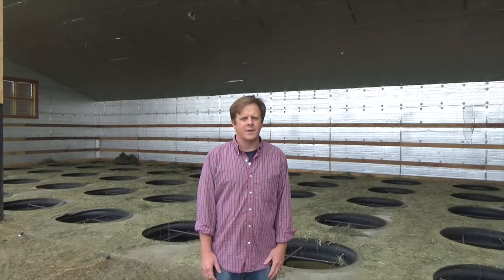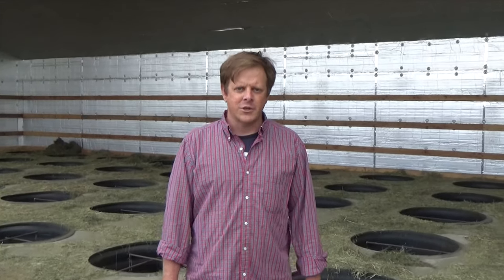AgriCompact Technologies GmbH: HAY DRYER COMPACT IN CONCRETE & METALLIC CONSTRUCTION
In this video AgriCompact Technologies GmbH shows you various models of our Hay Dryers Compact in order to display the modular character of our hay drying projects as well as the exclusive design and unique technology applied. Our hay dryers are polyvalent, modular, durable, sustainable and green!